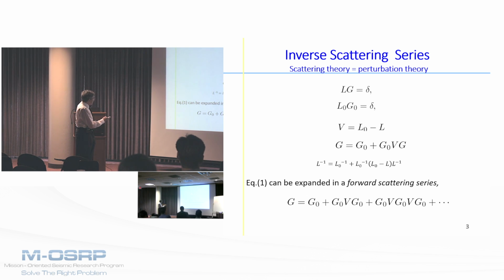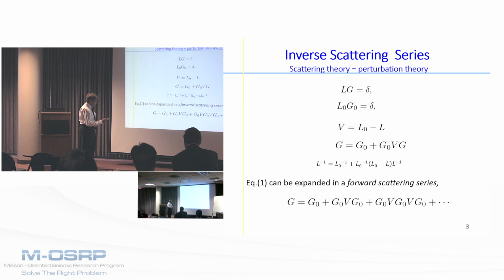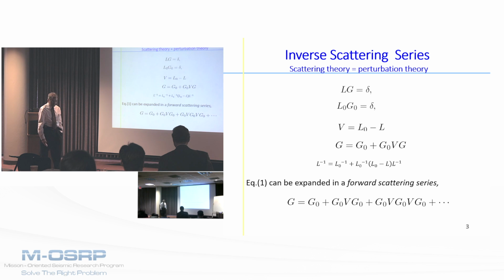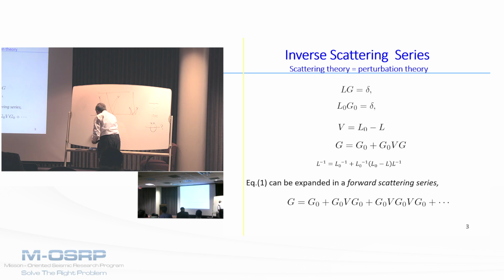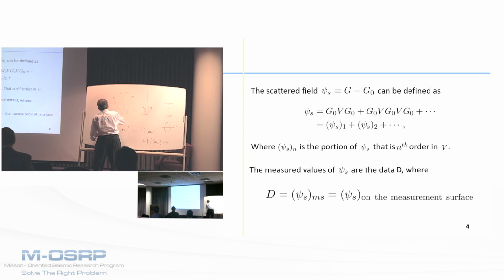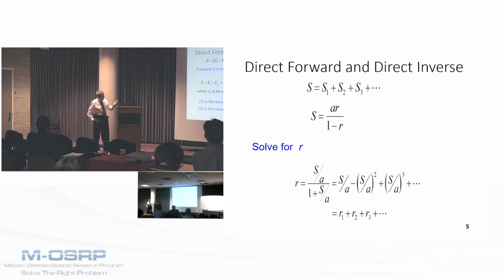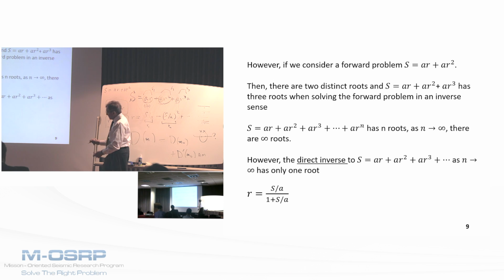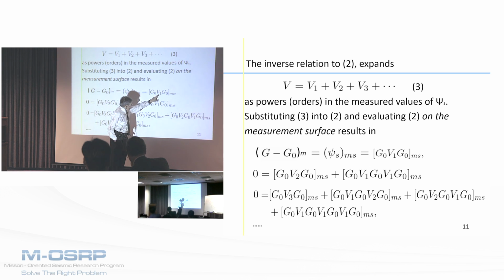M-OSRP Annual Meeting 2018 - June 5 - 04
Brief ISS tutorial - Arthur B. Weglein*